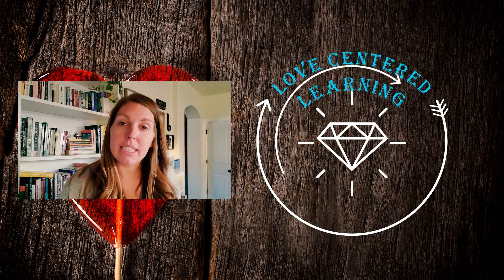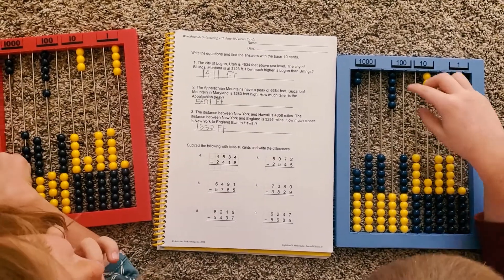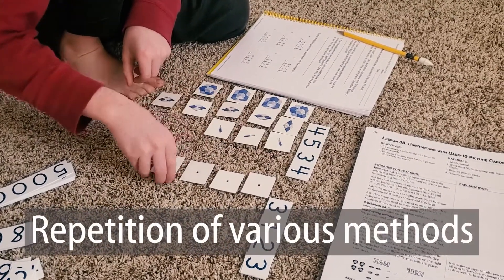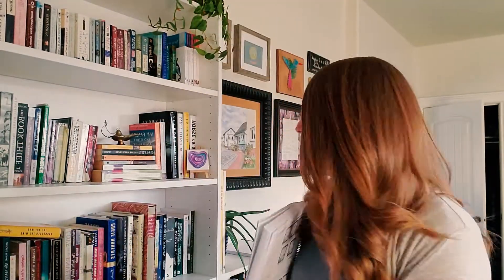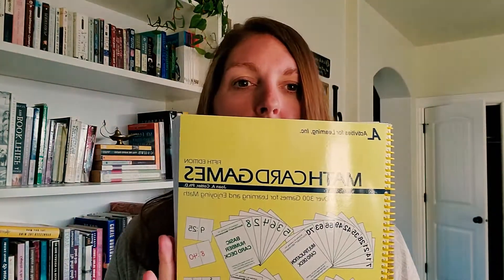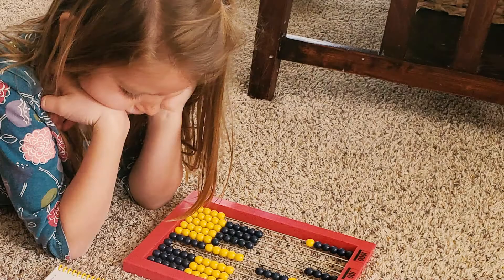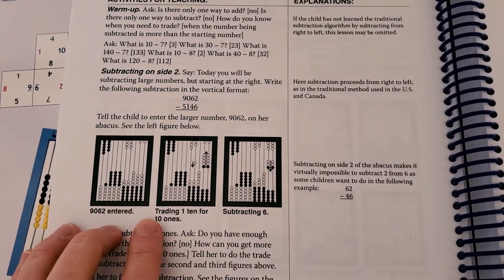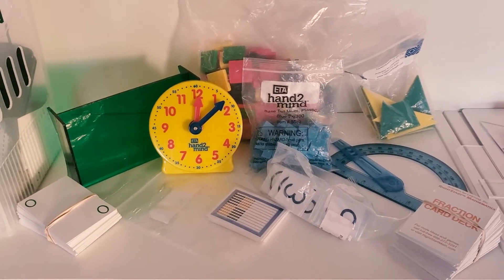RIGHT START MATH // Katie shares her love of & insights on Right Start Math Home-school Curriculum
Right Start Math provides a unique, hands-on approach to math that helps children have an intrinsic sense for numbers and grasp of math concepts. Katie, Mom of 4, shares her passion for this program and how it has blessed her family. She and her children demonstrate two levels of the curriculum (B & E), show the unique Abacus system (and other manipulatives), and explain why it's a good fit for their family - and how it may be one for yours as well!

Please COMMENT to let us know if you have any questions on this curriculum or anything else home-school related.

We love featuring everyone's stories and favorites in our videos!